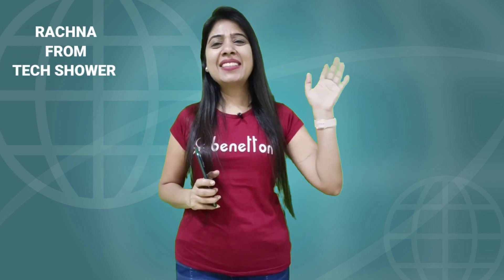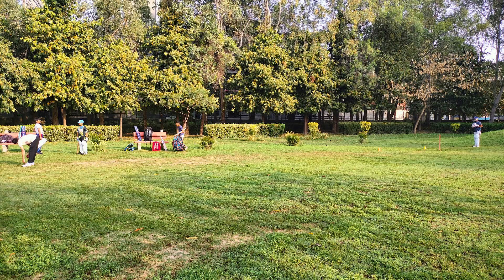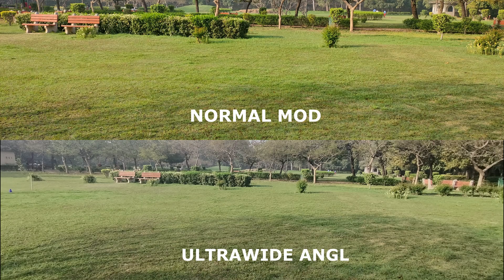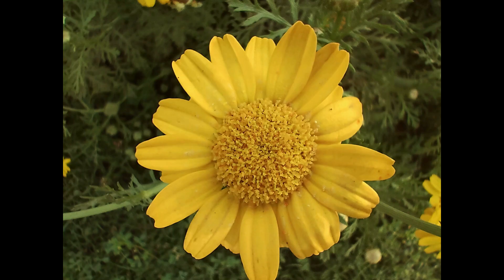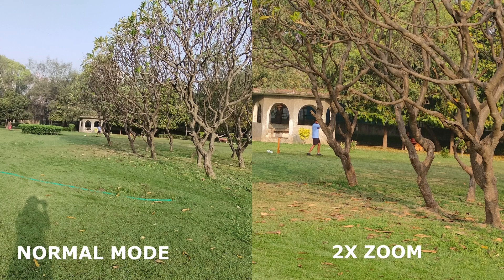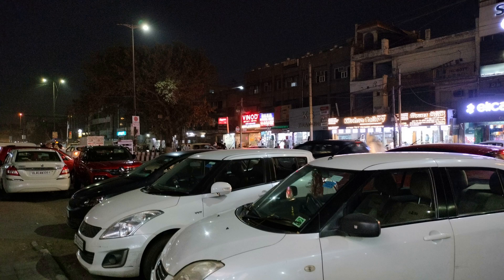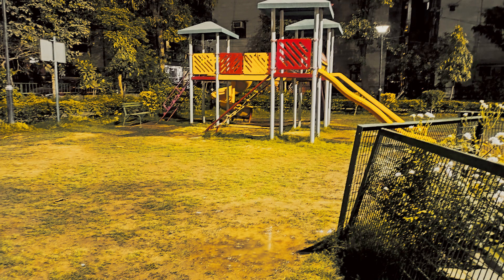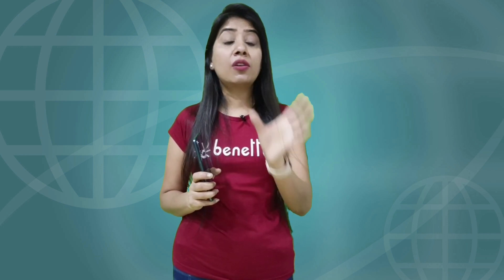Realme 9 Pro Camera | Realme 9 Pro Camera Review | Zoom Test | Night Camera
Hello Guys
In this video I have tested the camera of Realme 9 pro in detail .
Realme 9 Pro Camera | Realme Pro Camera Review | Zoom Test | Night Camera | realme 9 pro plus camera test

Realme 9 Pro has triple rear camera of 60mp+8mp+2mp.The output with 64mp primary is good but not with expected details.The selfie camera of 16mp is good keeping in mind the price segment. The night camera in Realme 9 Pro is decent .The output is bright but lack in details.The slomo videos are good in Realme 9 pro.The zoom video in Realme 9 pro is good at 2x but useless at 6x.The zoom shots are decent in Realme 9 pro at 6x.
00:00 Introduction
00:12 Camera Specs of Realme 9 Pro
00:51 Photos in Realme 9 Pro
02:20 Videos  in Realme 9 Pro
03:17 Zoom Test of Realme 9 Pro
03:56 slo mo of Realme 9 Pro
04:43 night camera of Realme 9 Pro
05:16 conclusion